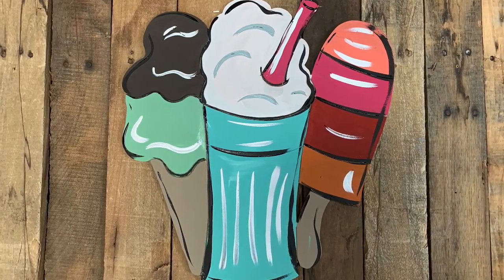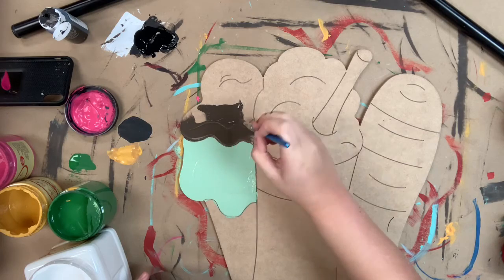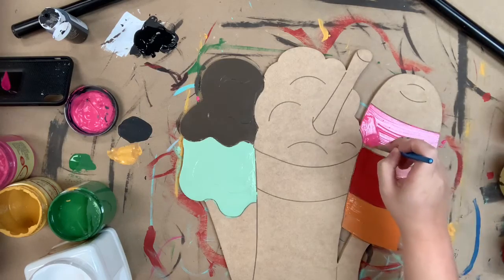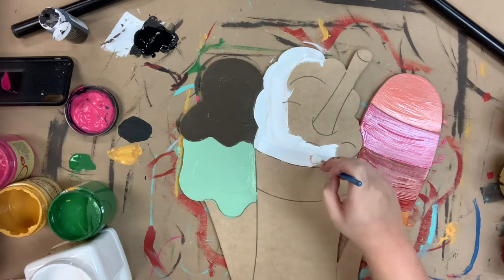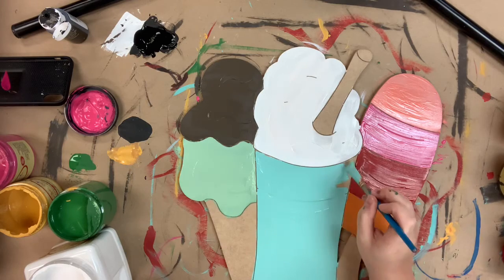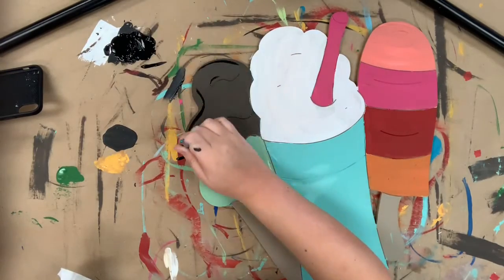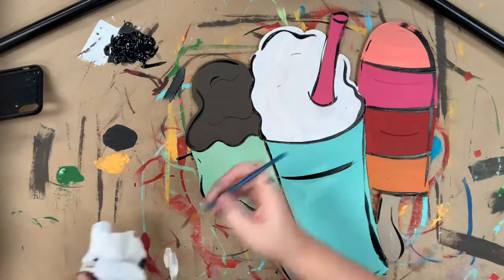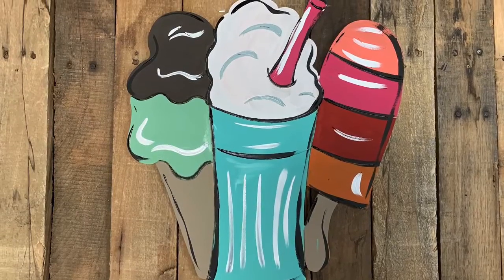Summer Sweet Cold Treats, Wood Cutout, Shape Paint by Line s6q17